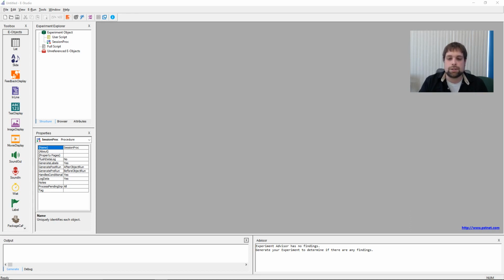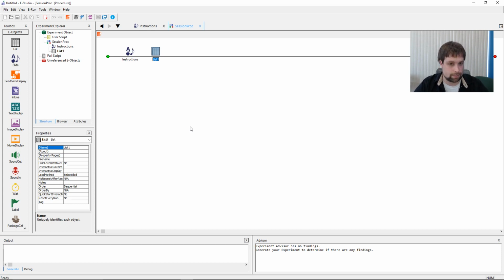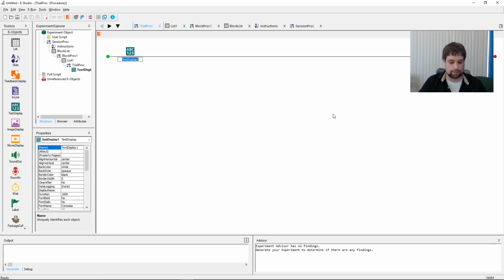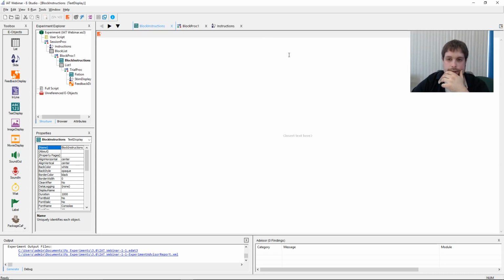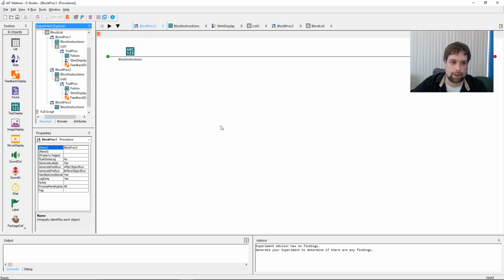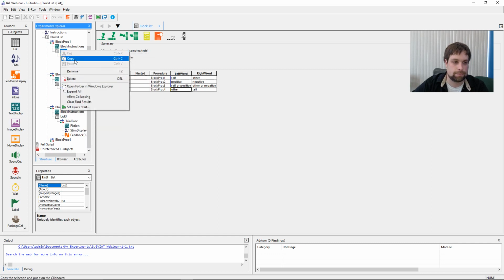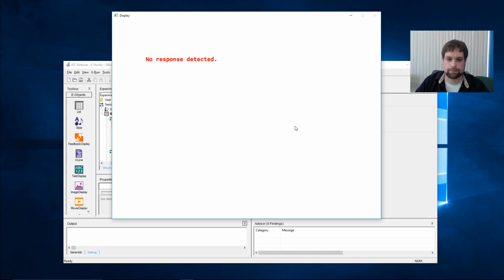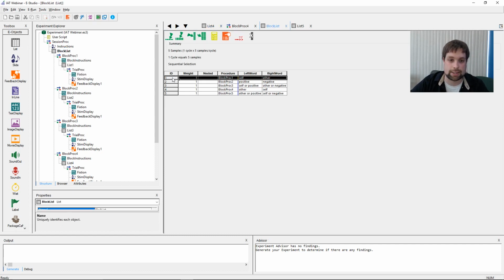E-Prime 3 Webinar: Building an IAT (Implicit Association Task)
Join us as Devon goes step by step through the creation of an IAT experiment's creation in E-Prime! Be sure to comment an idea for a future E-Prime weekly livestream!

If you do not have E-Prime you can download the evaluation version of it